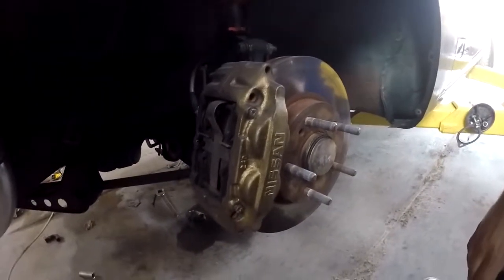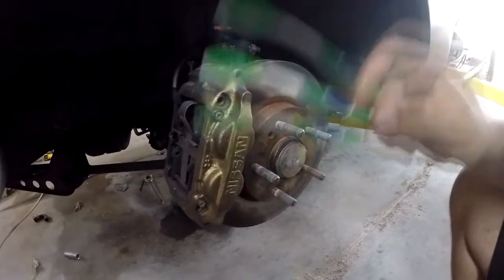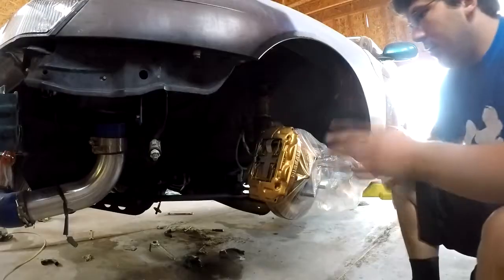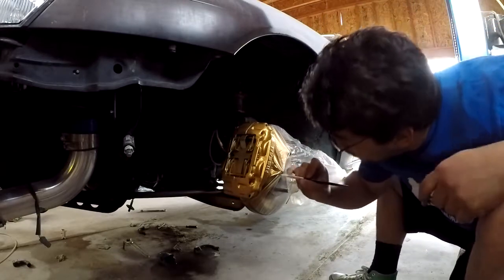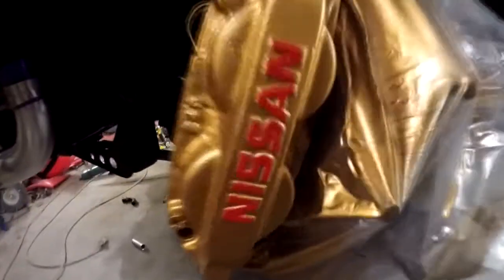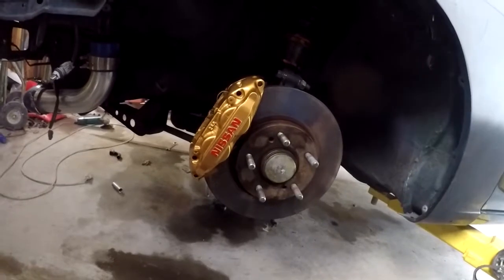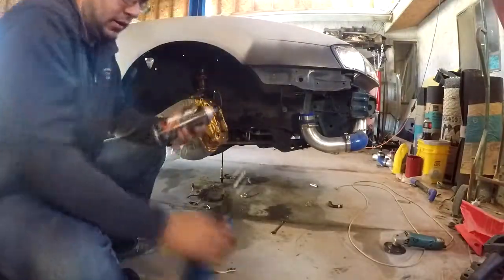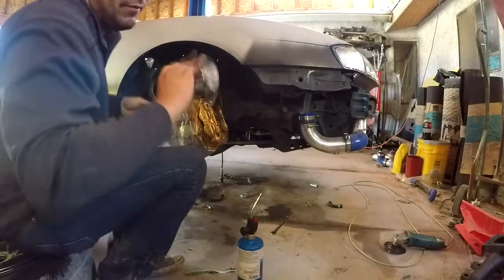painting the s14 z32 calipers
painting the z32 calipers on the s14